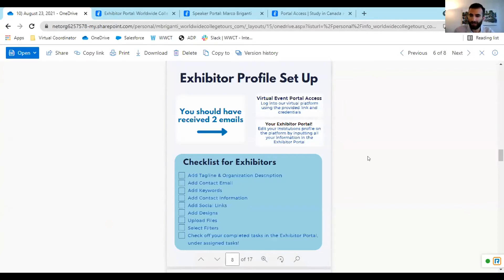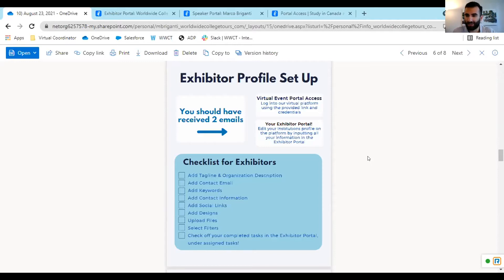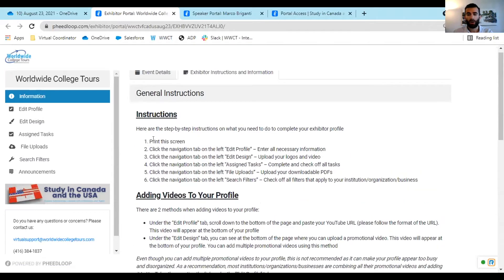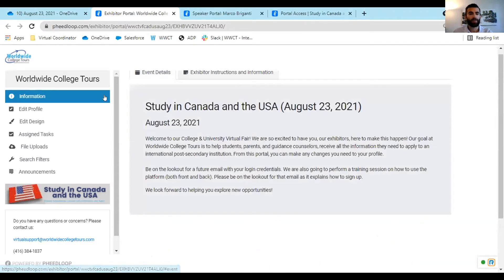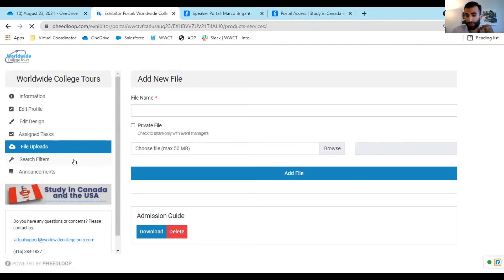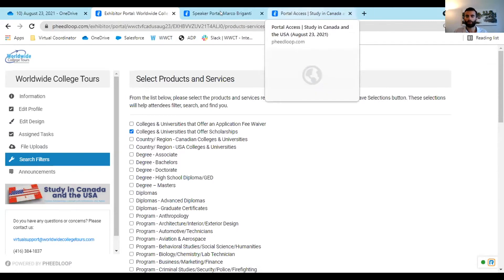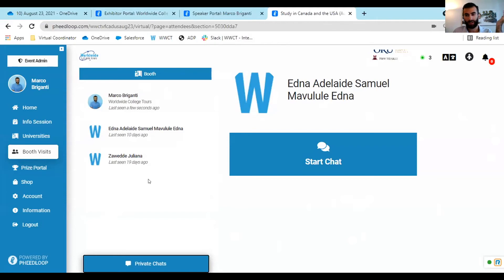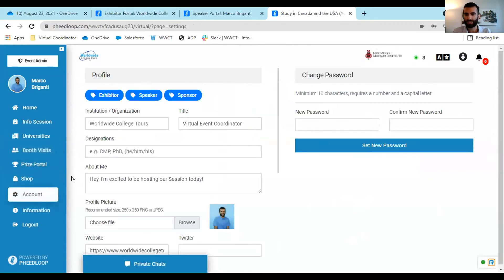Exploring Virtual Fairs at Worldwide College Tours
Explore our platform & tell us what future updates YOU want to see!

In this live session, we shared how to maximize your international lead generation using our Virtual Platform and provide feedback to the virtual team on what you would like to see in the future.

EXPLORE NEW OPPORTUNITIES!